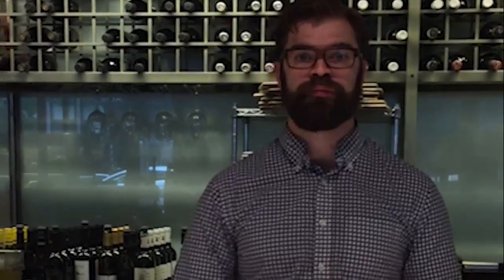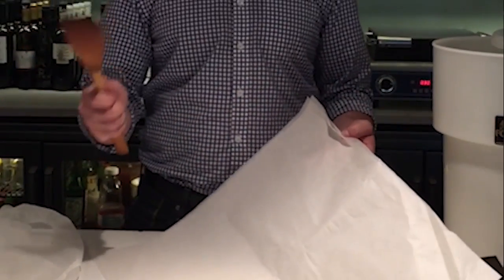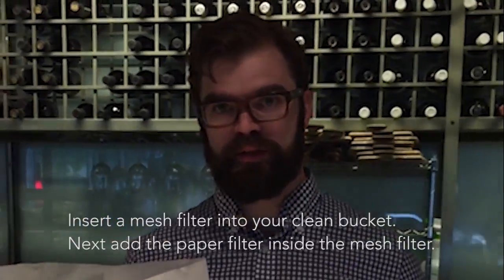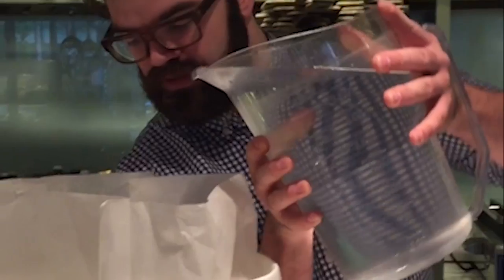HOW TO Make Fonte Cold Brew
How to make Fonte Cold Brew using Portofino.

AT HOME RECIPE
1. Place the rubber stopper into the bottom of the plastic brewing container from the outside. The larger diameter of the stopper should not be in the brewing chamber.

2. Dampen the felt filter with cold water and place it into the bottom of the brewing container, covering up the rubber stopper. Dampening the filter helps to keep it in place to prevent your cold brew from having sediment and particulates present.

3. Add one cup of cold water into the bottom of the brewing chamber, being careful not to disturb the filter. Add six ounces of your favorite Fonté coffee grounds to the chamber.

4. Pouring slowly, add a further three cups of cold water over the mixture, using a circular motion to facilitate mixing of grounds and water.

5. Add the final six ounces of ground coffee to the brewing container. Don’t stir the mixture!

6. Wait five minutes.

7. Pour the remaining three cups of cold water into the brewing chamber, again using a circular motion.

8. Use a spoon to gently push any floating coffee grounds under the surface of the water to saturate them.

9. WAIT! Put the entire Toddy Cold Brew System into the refrigerator or leave it on the countertop for between 12 and 24 hours to let the coffee concentrate brew. This is the hardest step in the process as you’ll have to find another way to occupy your time while waiting.

10. After waiting, position the brewing chamber over the mouth of the decanter, and carefully remove the rubber stopper. Let the cold brew concentrate flow into the glass container.

11. Mix the concentrate with water to taste and serve. Concentrate from the Toddy system is much stronger than hot coffee, so aim to dilute it a ratio of between 1/2 concentrate :1 water and 1:1 concentrate to water. Add some ice and a splash of milk or anything else you’d add to your favorite coffee if desired.

TAGS Coffee, Cold Brew,